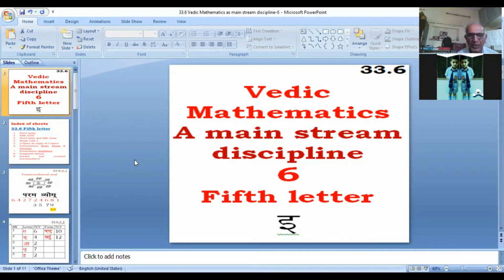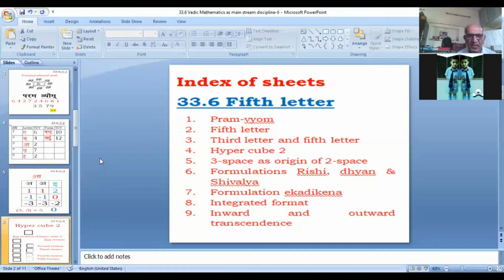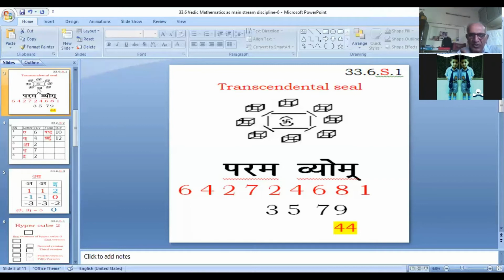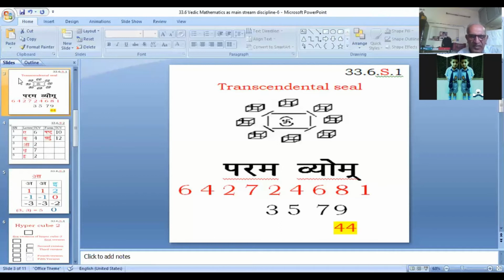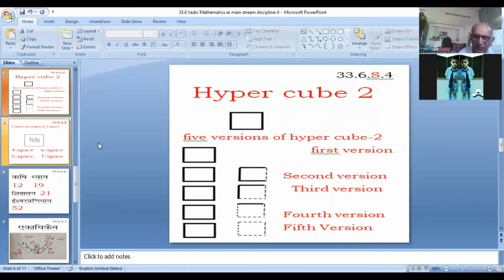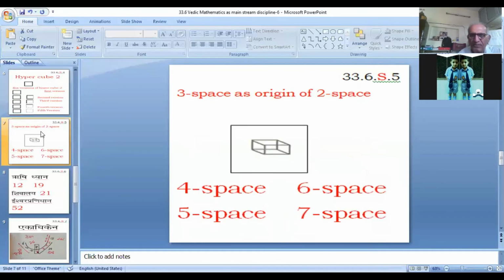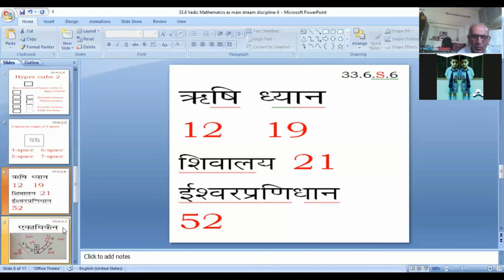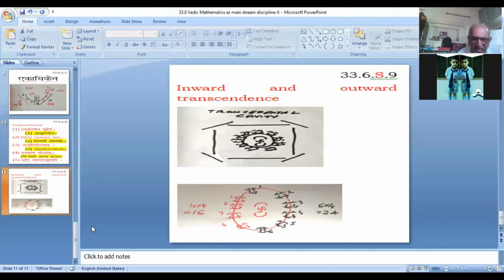33 Vedic Mathematics as Main Stream Discipline 33.6 Fifth Letter E dated 8-9-2020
Mathematical domain of Ganita Sutras is sequentially formatted parallel to the values format and features of the individual letters availed for composition of the text. Fifth letter take a step ahead of the reach uptill fourth letter it is going to be parallel to the unsealing process of the transcendental seal at the origin seat of 4-space. 4-space is of a spatial order while 5-space is of a solid order as such the realize of pram vyom (transcendental space), is the initiation point of format features of fifth letter (the second vowel of TCV value 2)